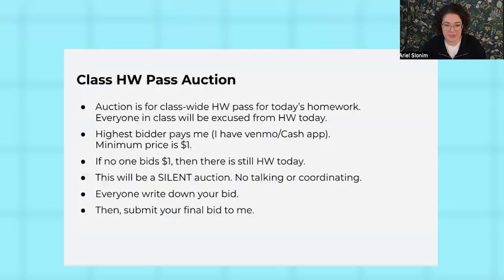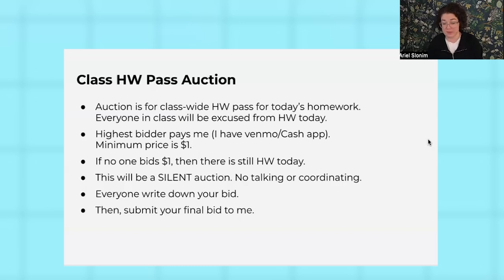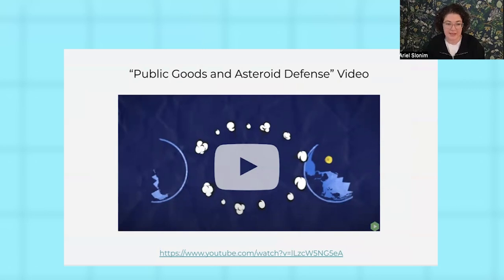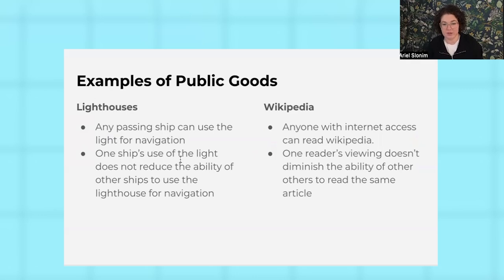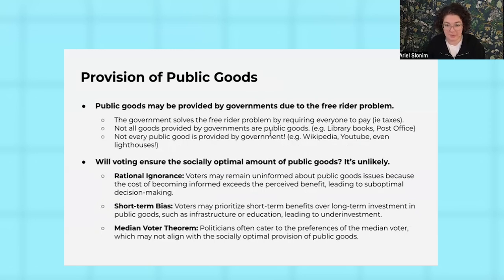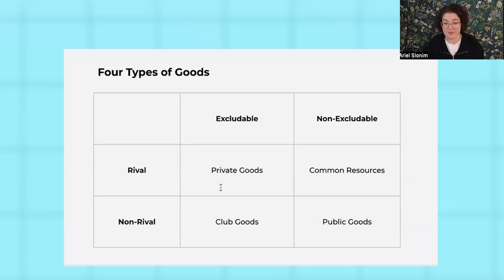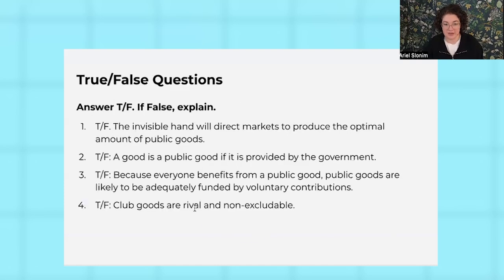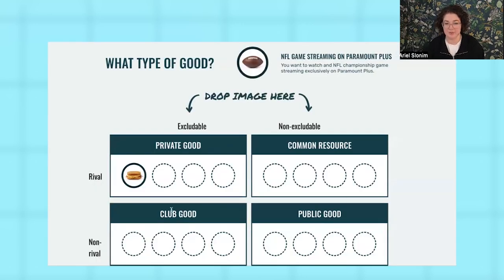Day 5 | Public Goods | Externalities & Public Goods Unit Plan Walkthrough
Join Professor Ariel Slonim as she walks you through the classroom slides of Day 5: "Public Goods" from MRU's free "Externalities & Public Goods" unit plan.

Learning Objectives:
- Define public goods.
- Identify public goods based on their 2 defining characteristics.
- Differentiate between public goods, private goods, club goods, and common resources.
- Evaluate the provision of public goods.